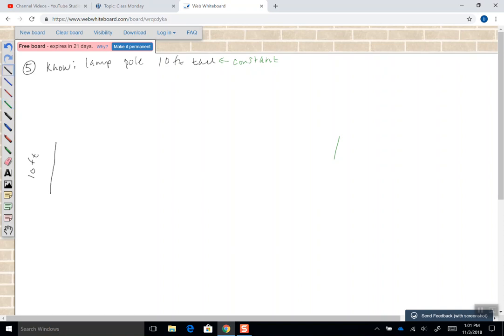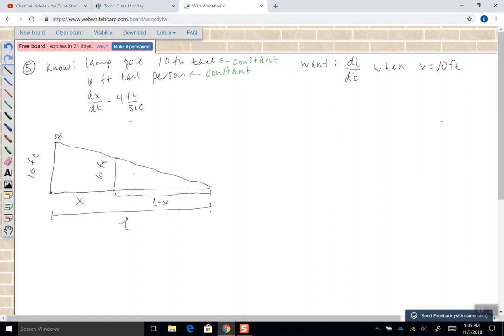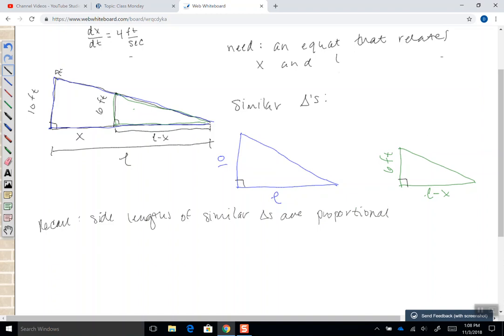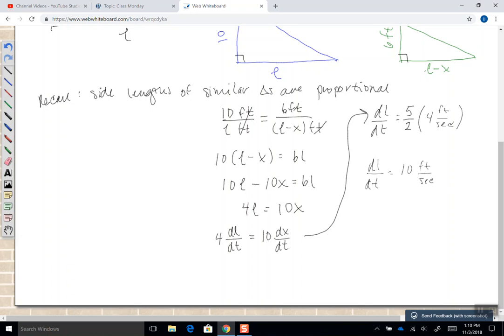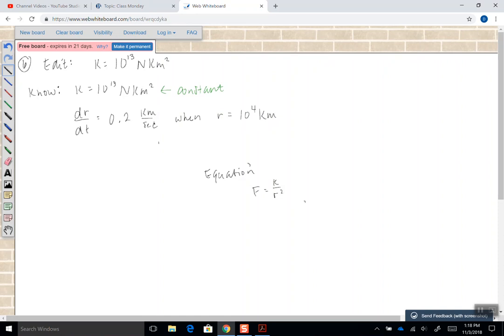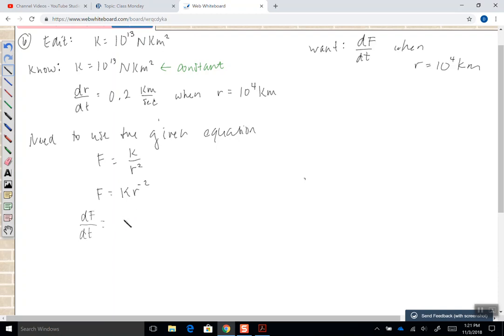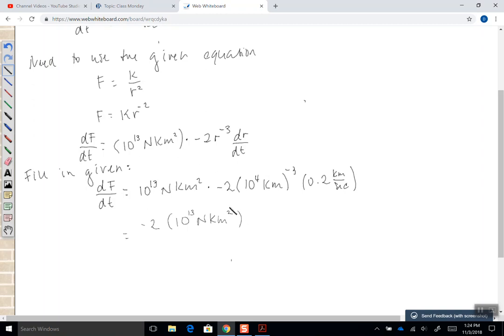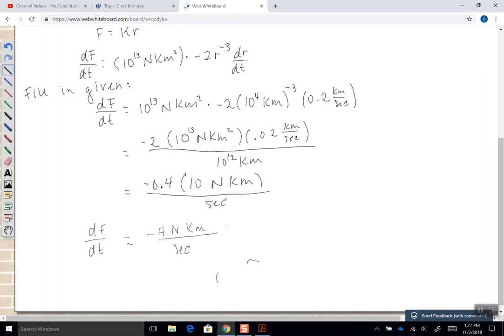3 9 Notes Related Rates Examples 5 and 6